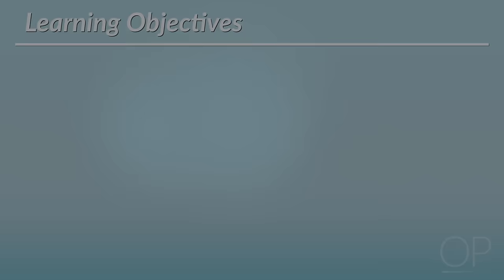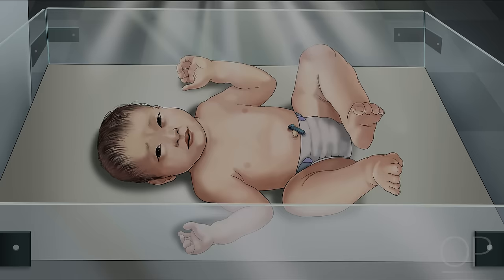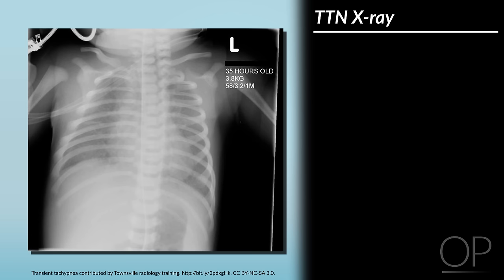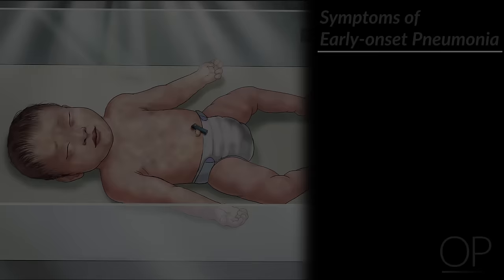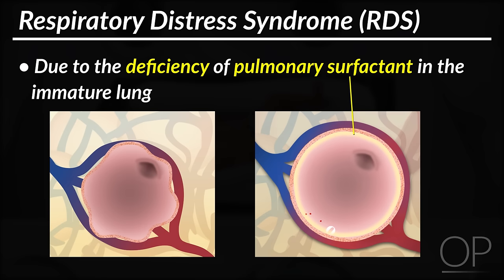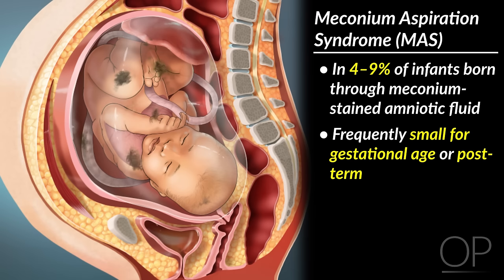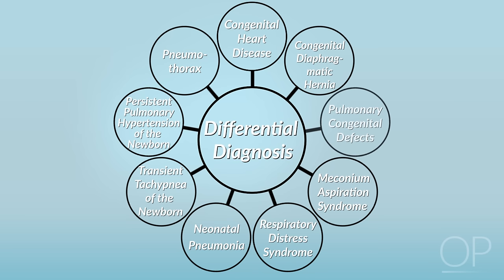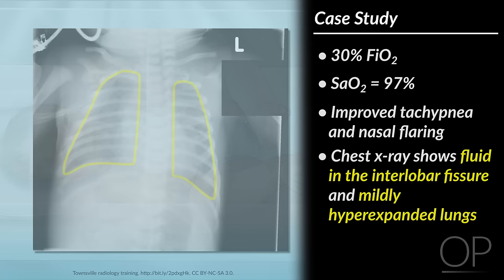Respiratory Distress in the Newborn by M. Connelly, A. Erickson, L. Rubin | OPENPediatrics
In this video, the viewer will learn the differential diagnosis for newborn respiratory distress, and the epidemiology, pathophysiology, presentation, diagnosis, and management of its most common etiologies.
Direct Links to chapters:
1:59-Chapter 2: Transient Tachypnea of the Newborn
3:32-Chapter 3: Neonatal Pneumonia
5:11-Chapter 4: Respiratory Distress Syndrome
6:41-Chapter 5: Meconium Aspiration Syndrome
8:19-Chapter 6: Case Study